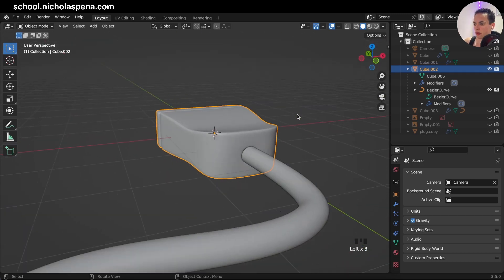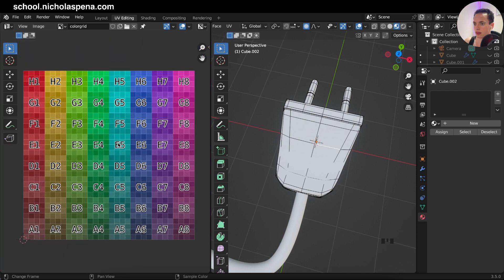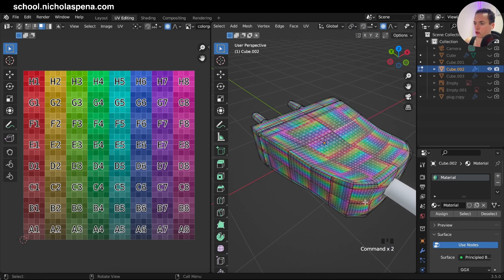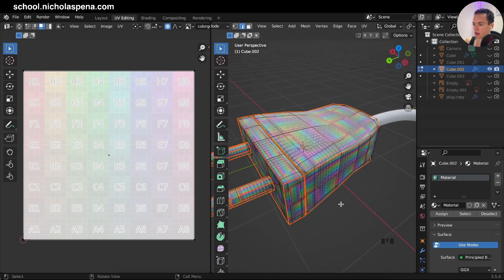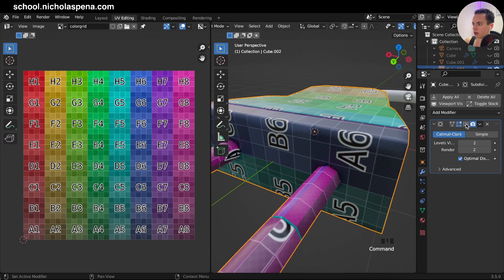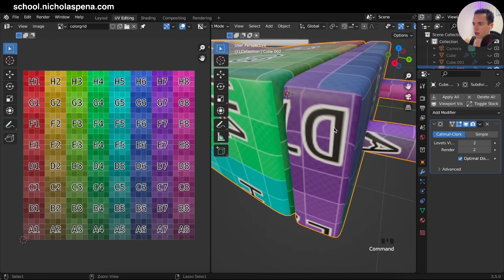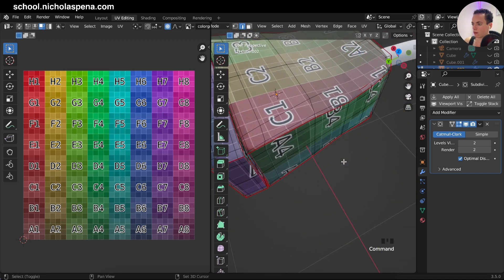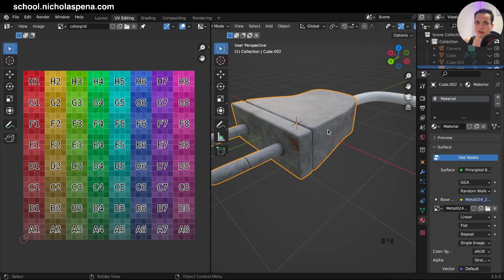How to UV Unwrap your 3D models | UV Mapping 3D Blender Tutorial